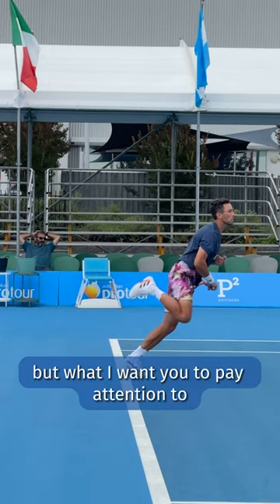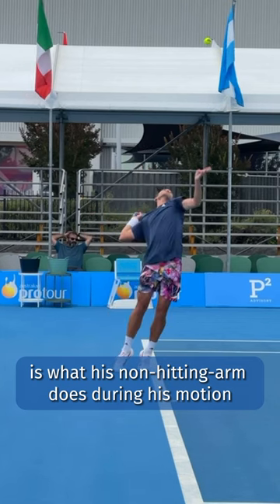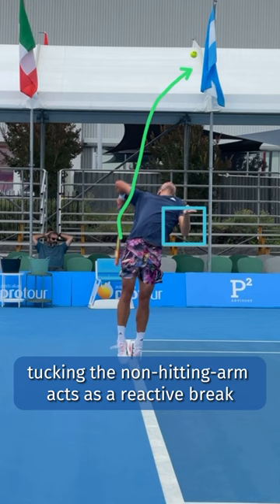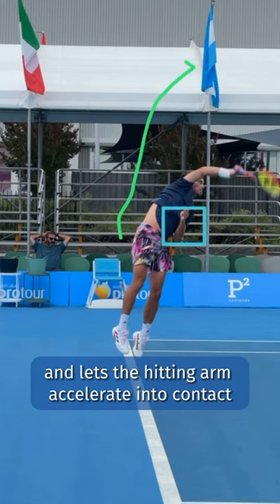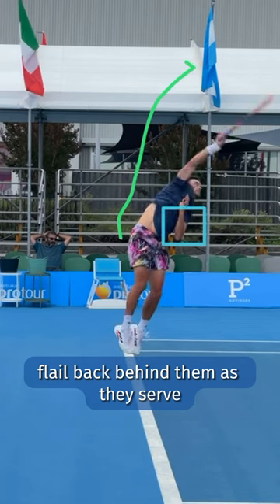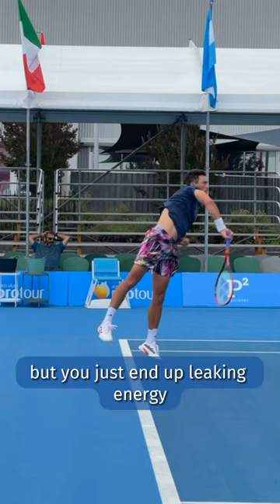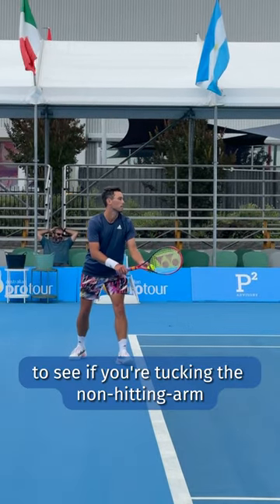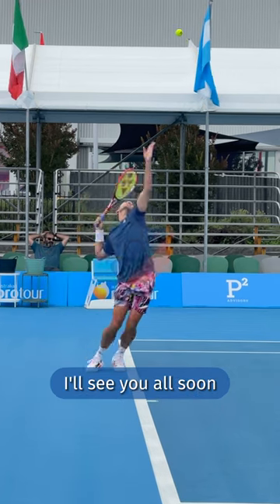Tuck Your Arm at Contact!